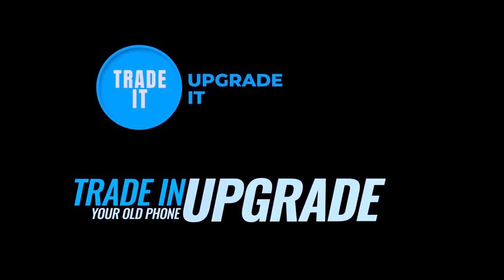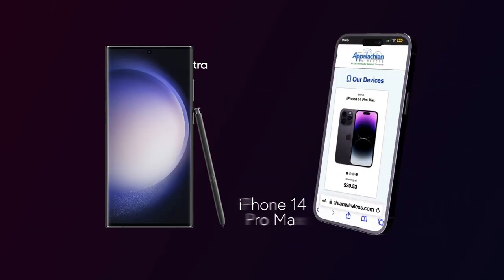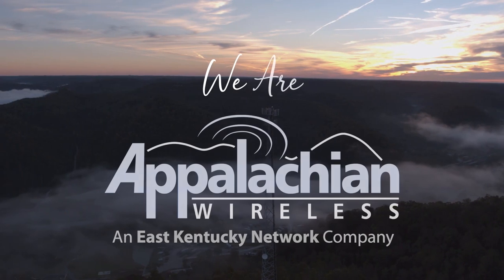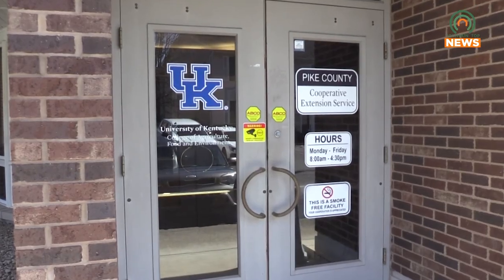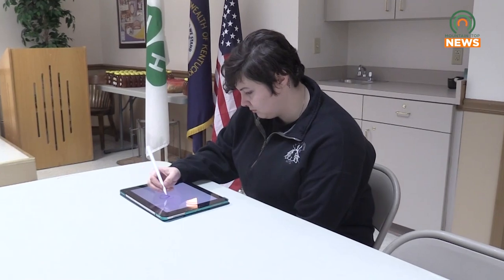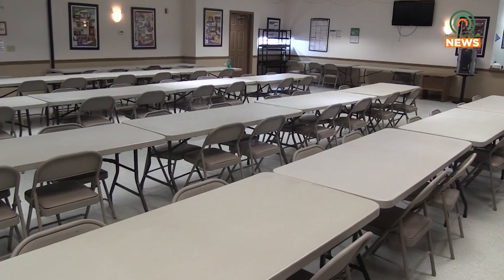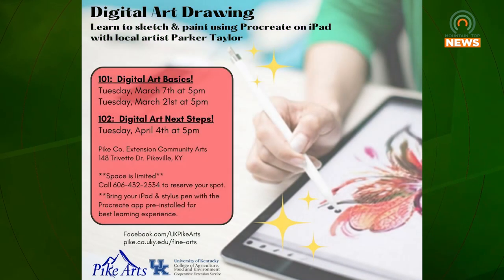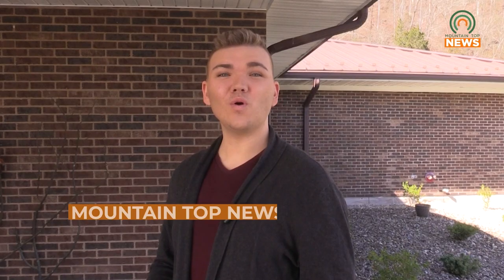Express Yourself Through Digital Art Starting March 7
The Pike County Cooperative Extension Community Arts will be holding a digital art class beginning March 7.